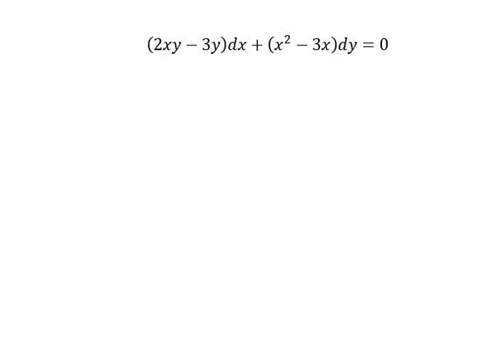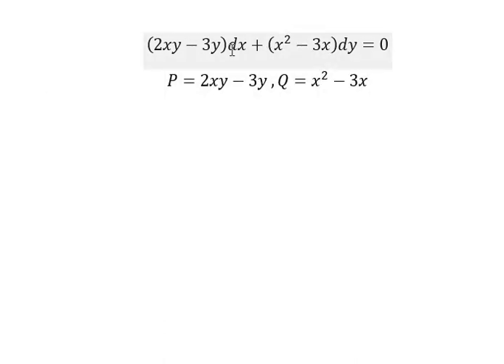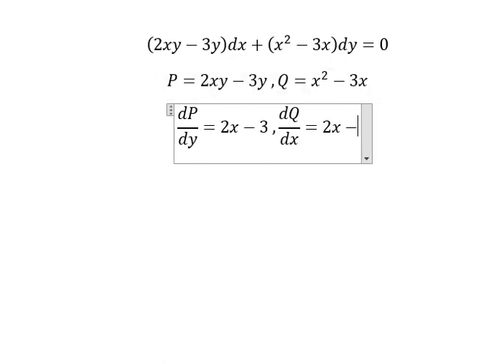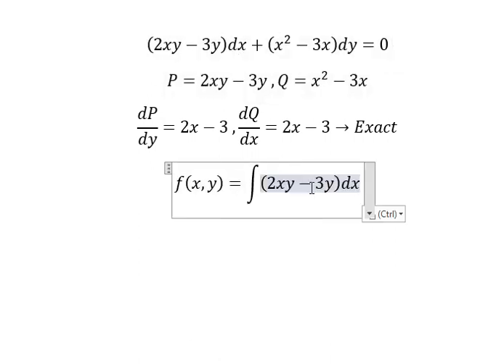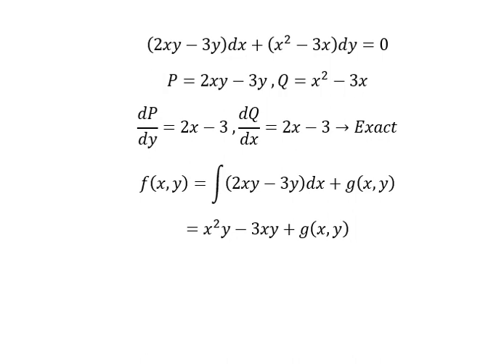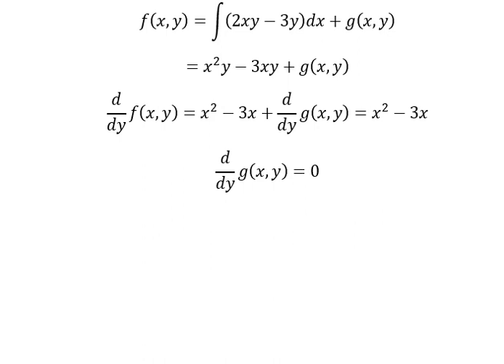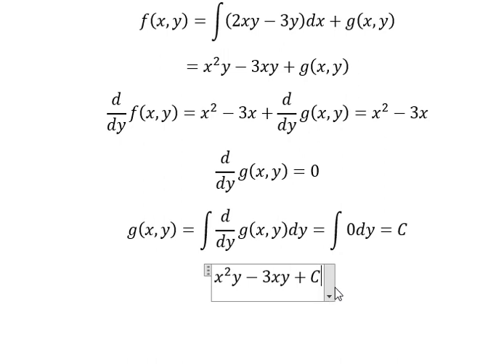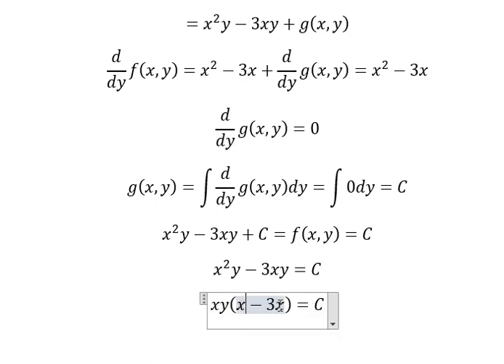Calculus Help: Exact - Differential Equations - (2xy-3y)dx+(x^2-3x)dy=0 - Techniques